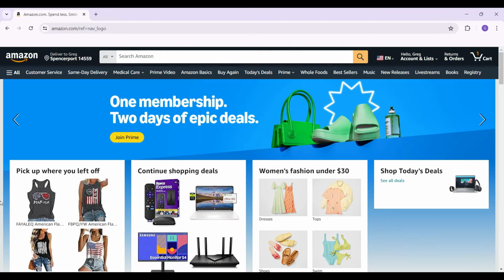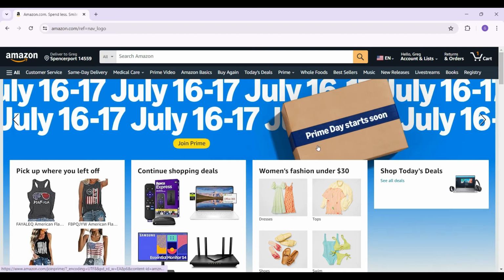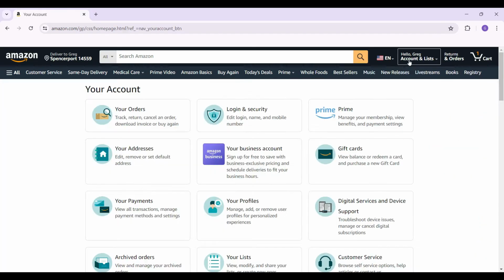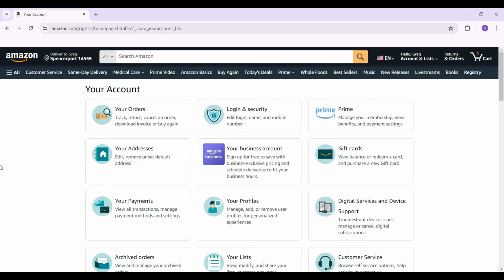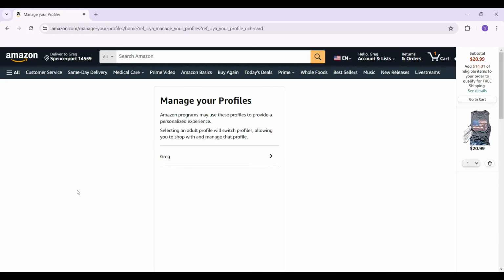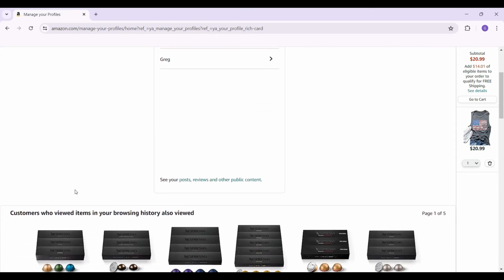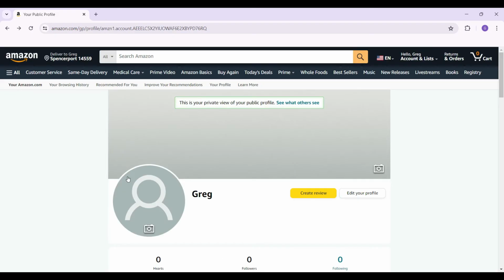How to Add Profile Picture on Amazon Public Profile (2024) | Amazon Tutorial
In this tutorial, you will learn how to add a profile picture to your Amazon public profile. Personalizing your public profile with a picture can make it more engaging. This guide will show you how to access your public profile settings, upload a new profile picture, and save the changes to update your public profile.